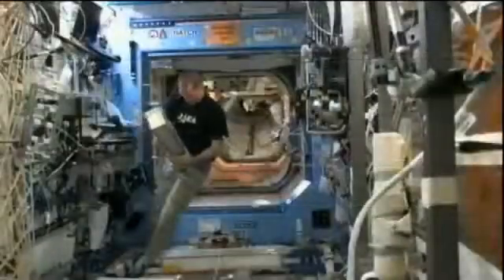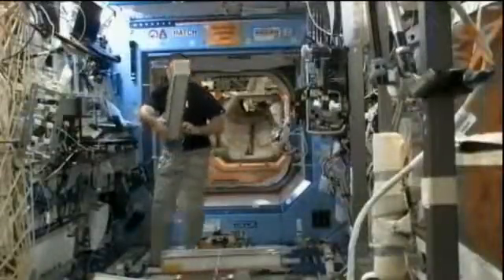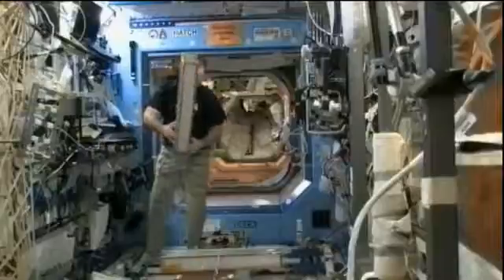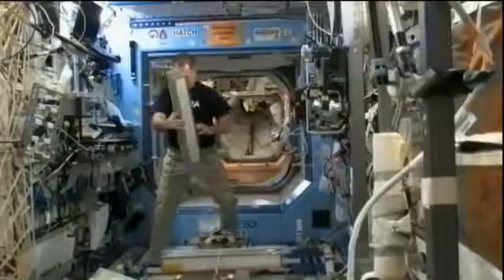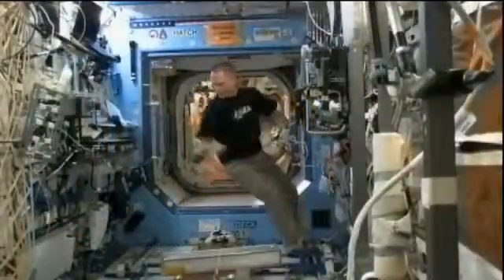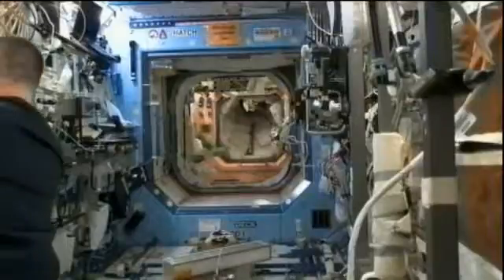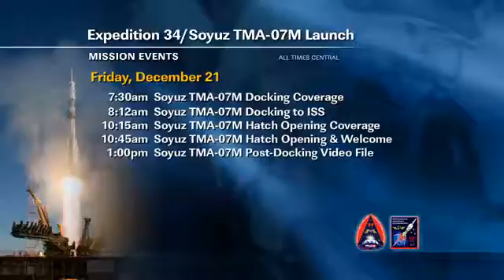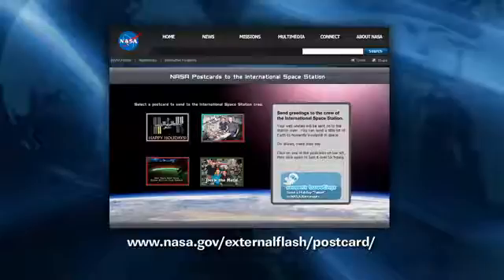ISS Update Dec 20, 2012